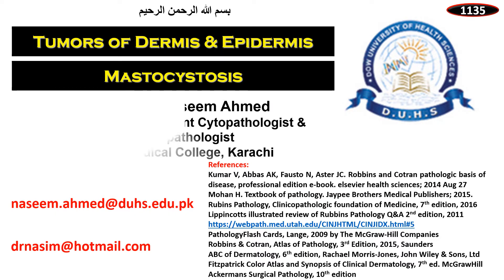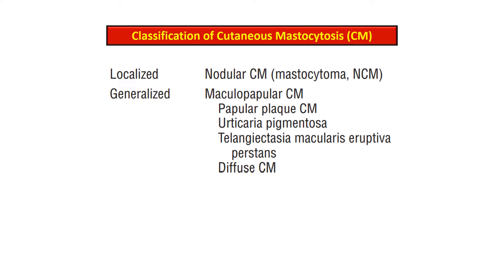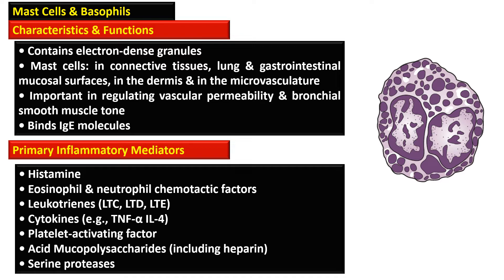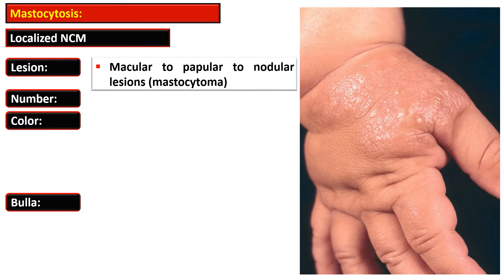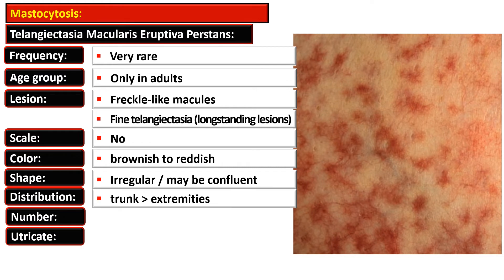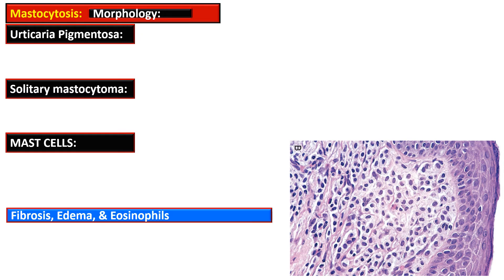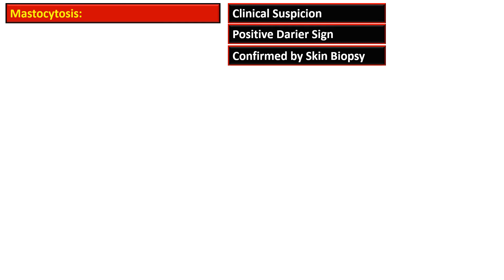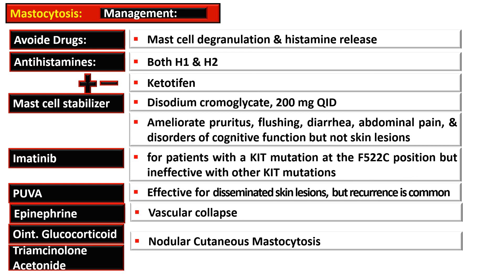8p - Mastocytosis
References:
Ackermans Surgical Pathology, 10th edition